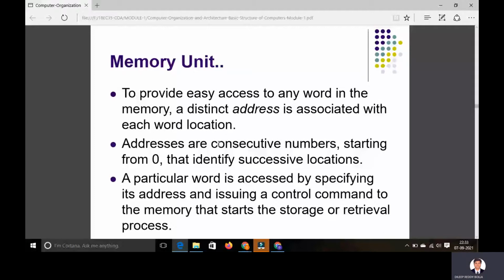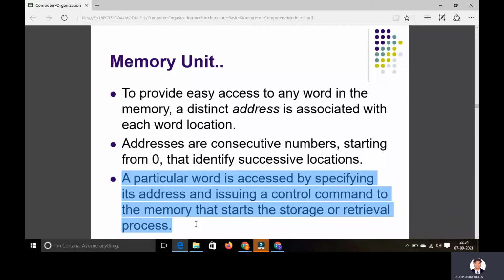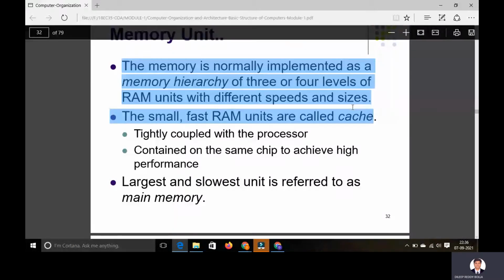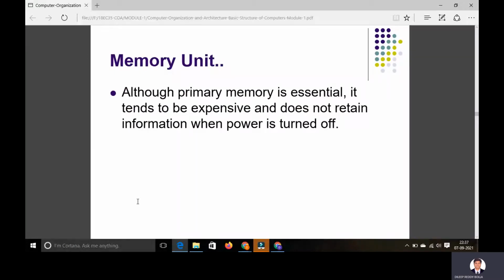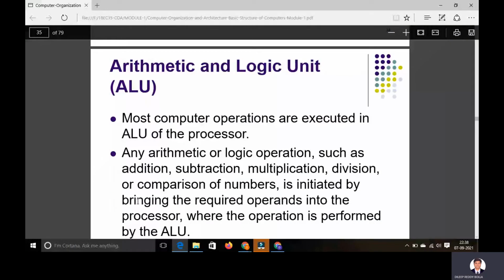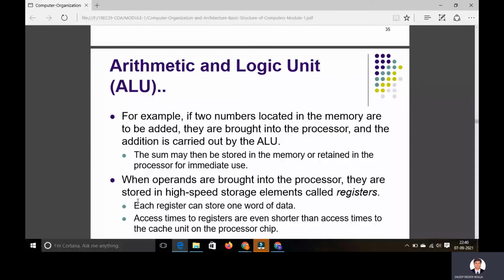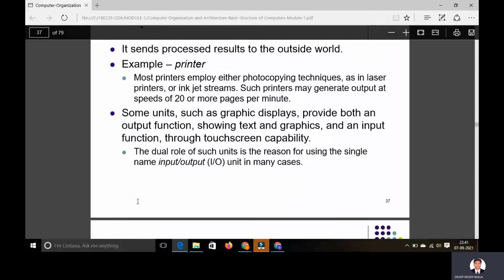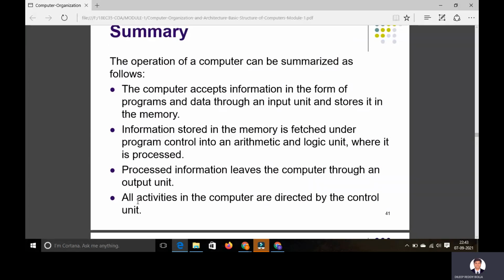COA MODULE 1 LECTURE 4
Module-1:
Computer types, Functional  Units, Basic Operational Concepts, Bus Structure, Software performance-Processor Clock, Basic Performance Equation